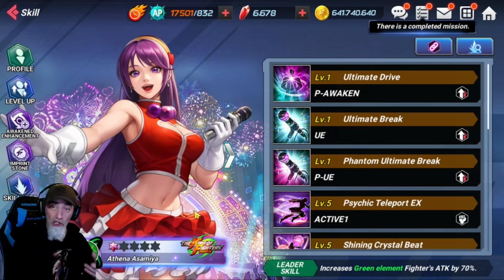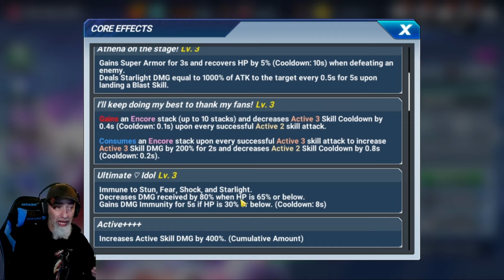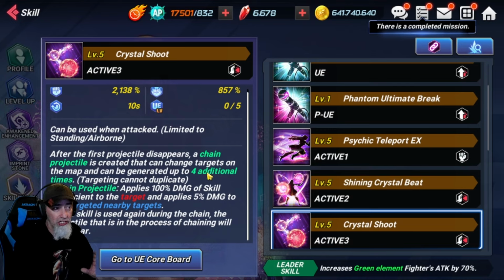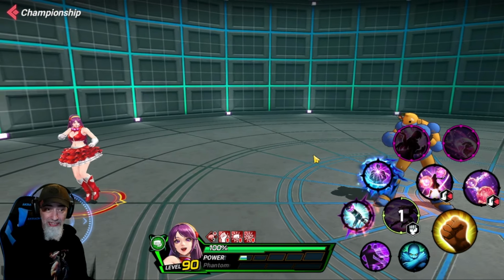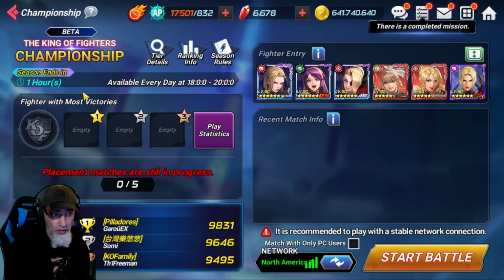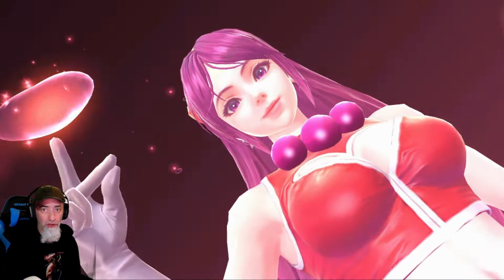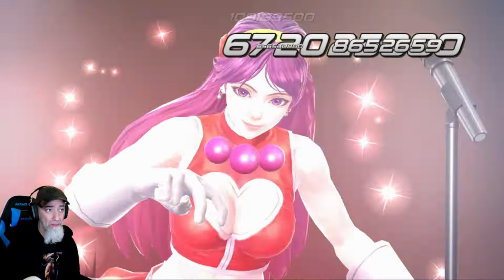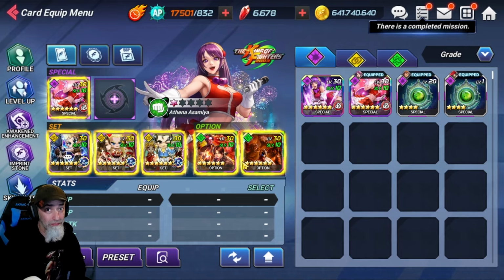Athena surprised me in a good way! King of Fighters All Star